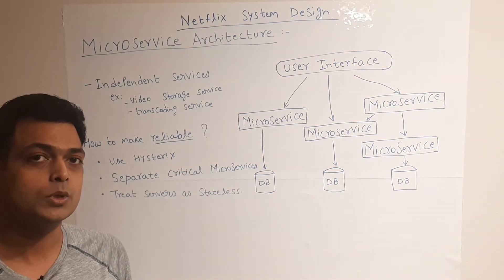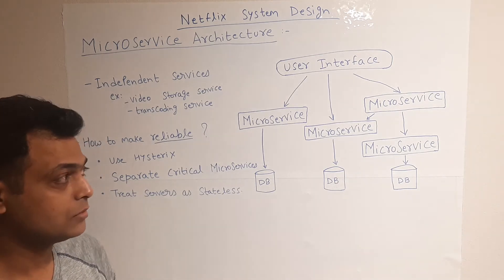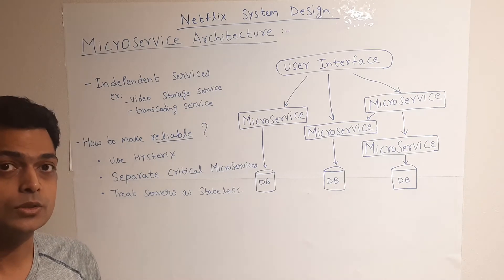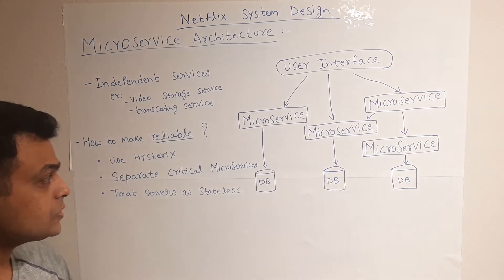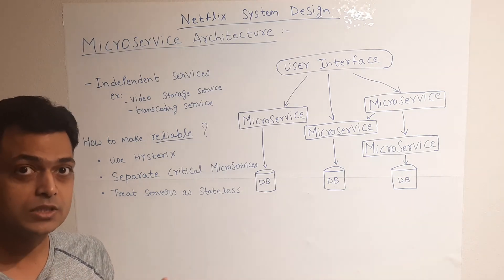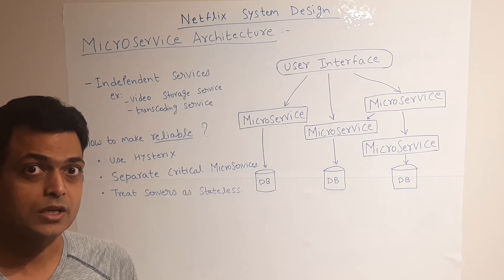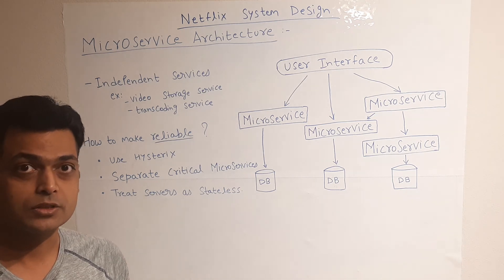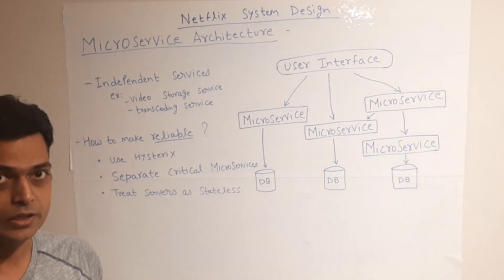Microservice Architecture of Netflix | Netflix System Design | Programming With Ashish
Microservice Architecture of Netflix | Netflix System Design

For more Cloud Computing related Information, check out our blog USATechnoBlade.com

Also, I am Presently Building Check it out !

Programming with Ashish :

Hi, My name is Ashish. I am a software engineer working in a a Tech company.

My aim of starting this channel is to share my knowledge on various software topics primarily focussed on coding and system design questions frequently asked in technical interviews. I hope this helps someone move ahead in their career.